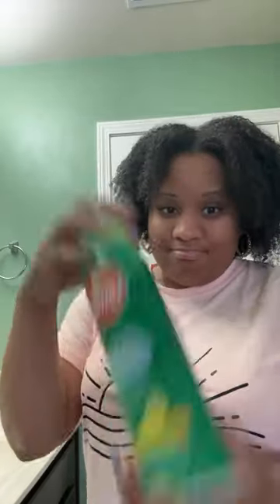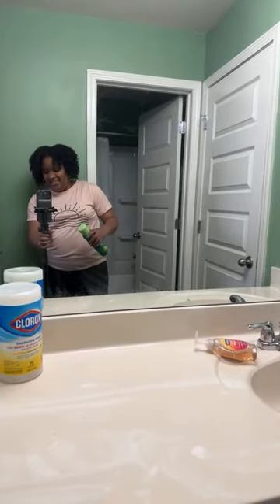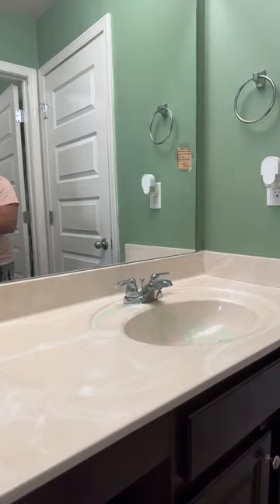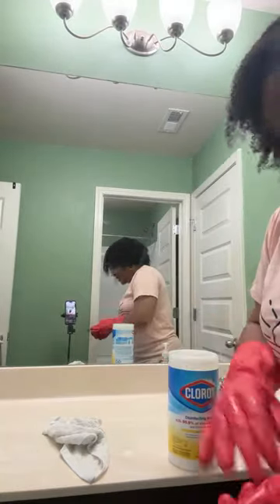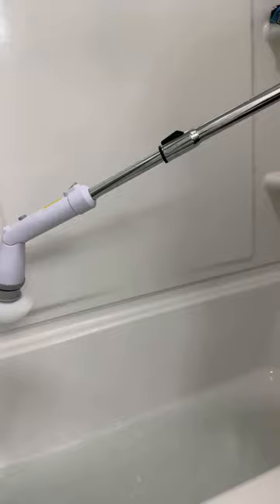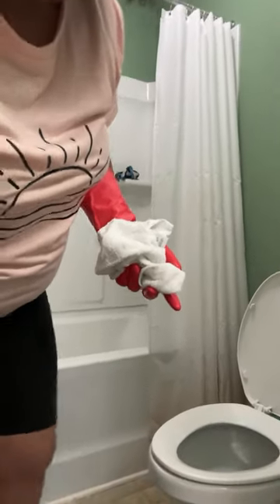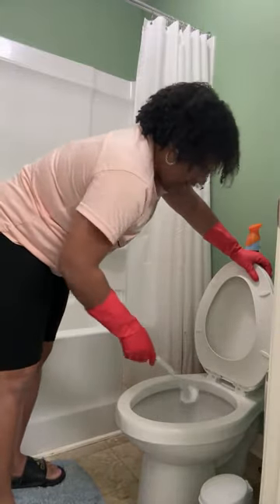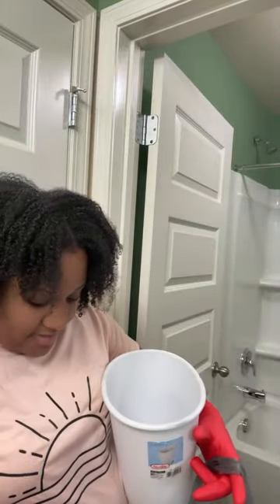20 min speed clean and chat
I am Tra Michalle, a homemaker to three little ones ages 10, 7, and 5. I encourage other moms on this journey of motherhood. On this channel, I share my life as a stay-at-home mom. Join me as I share practical tips, tricks, and inspiration for home organization that will bring order to the chaos. From decluttering secrets to time-saving cleaning hacks, we'll tackle it all together. Let's make homemaking a joyous journey.